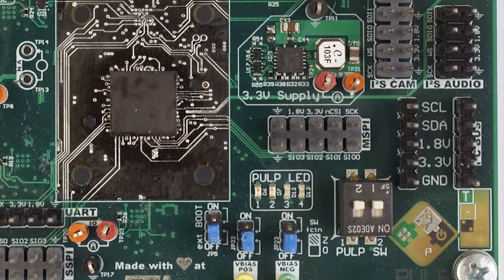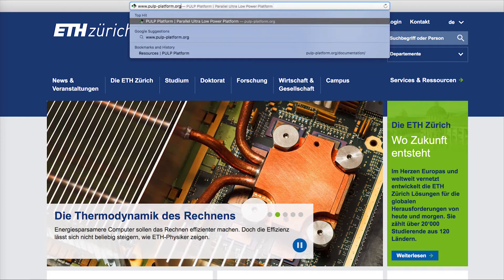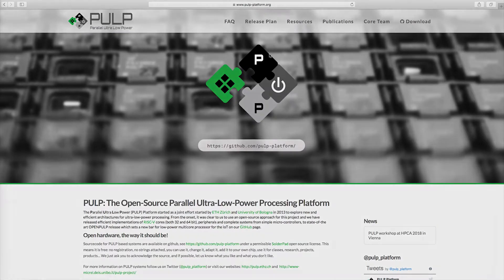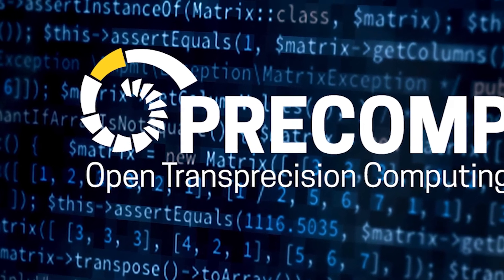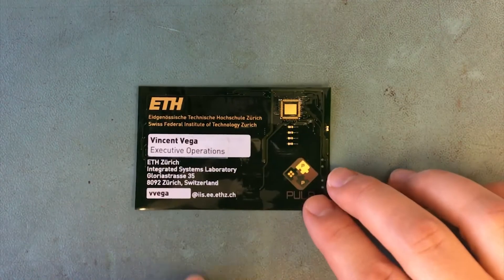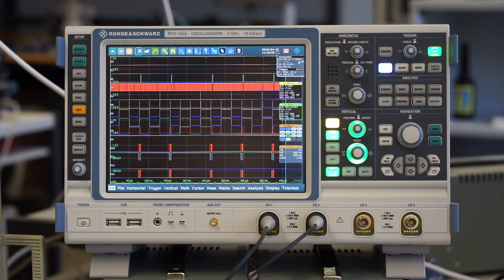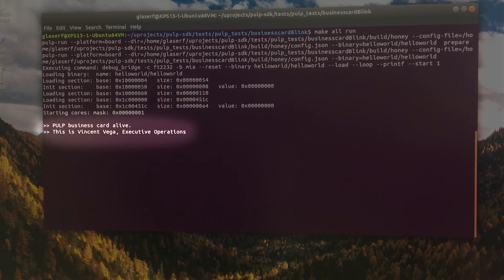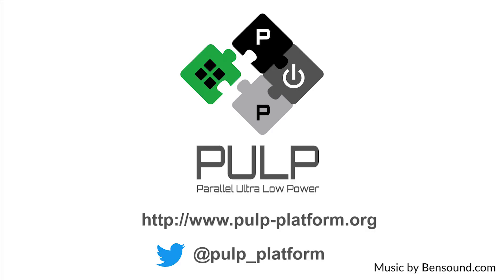PULP – Open-­Source, State-­of-­the-­Art Hardware for Everyone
This video by the doctoral students Florian Glaser and Florian Zaruba is the result of the D-ITET „My research video“ course – a pilot project in collaboration with MAZ Swiss School of Journalism.